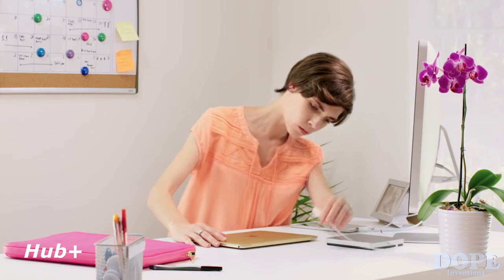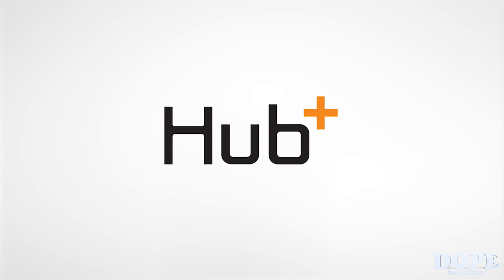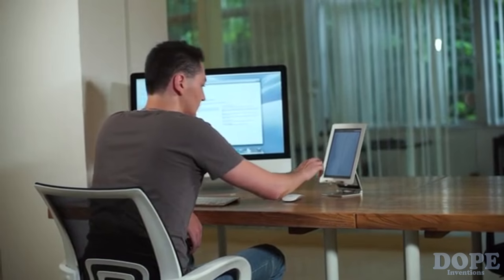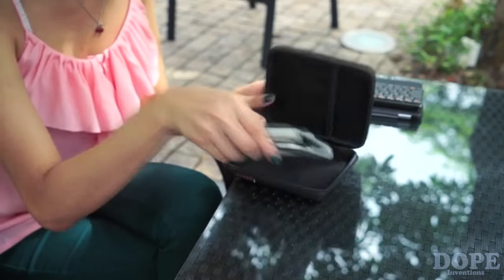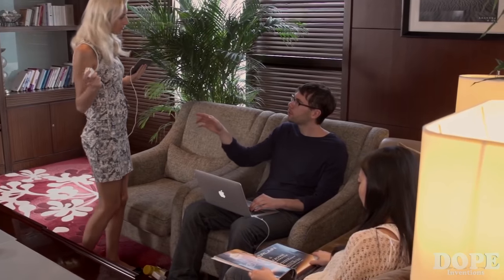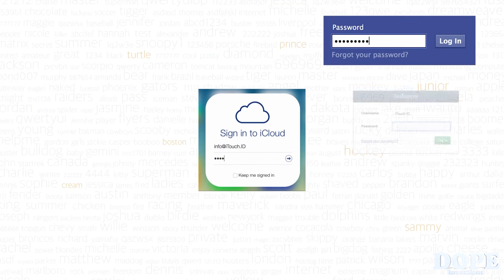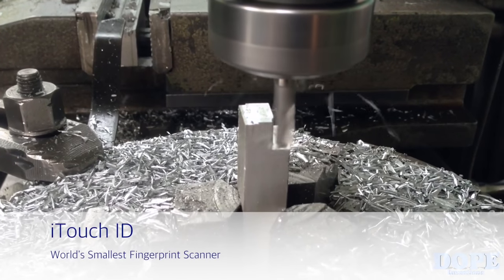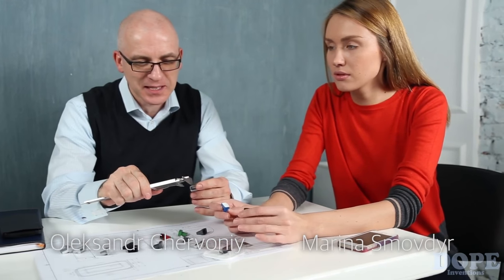Top 5 Must Have MacBook Accessories!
Enhance your MacBook with these five amazing MacBook gadgets. Amazing accessories for every MacBook user.

Inventions:

 1.  Hub+ for USB-C: Get your MacBook ports back. Hub+ supports all your devices for work + play. It also charges your laptop.
 2. Brik Book: Lego™ Compatible MacBook Case.
 3. The Ridge Stand: A New Edge In Smart Design. Make your MacBook and other smart devices that much smarter. Better portability, stability and convenience for all your devices...
 4. Twist: A ultra-portable universal adapter for your MacBook. Twist is a ultra-portable universal adapter for MacBook with optional 4 USB charging ports, universal outlet and easy to use design.
 5. iTouch ID World's Smallest USB Fingerprint Scanner. Touch the Future of Security .